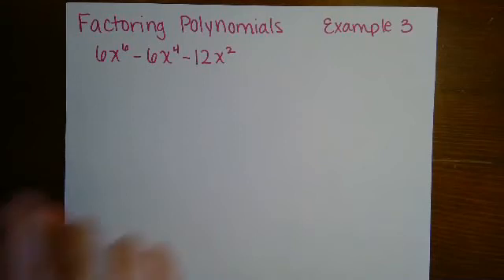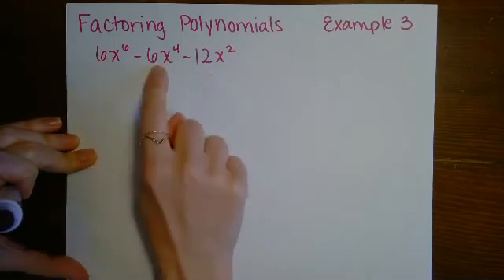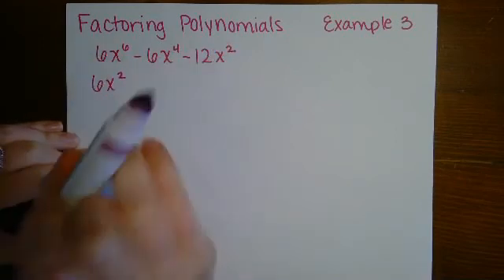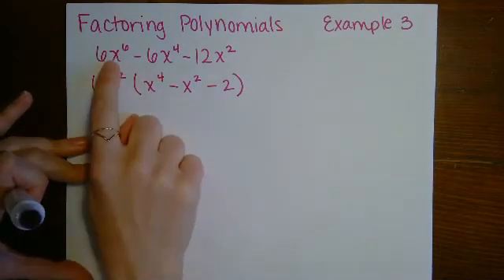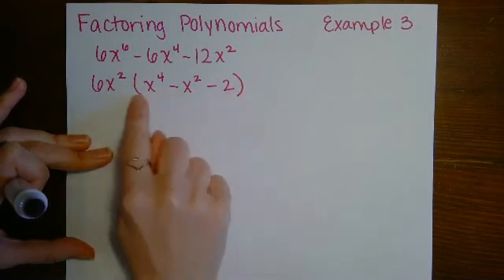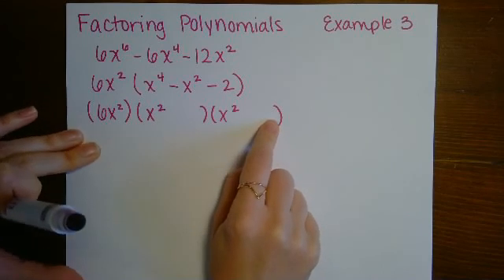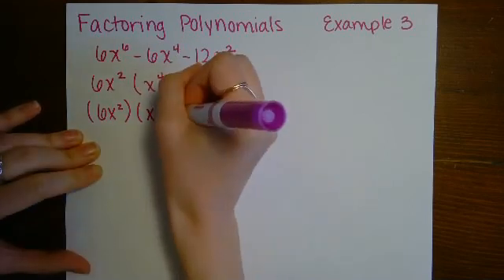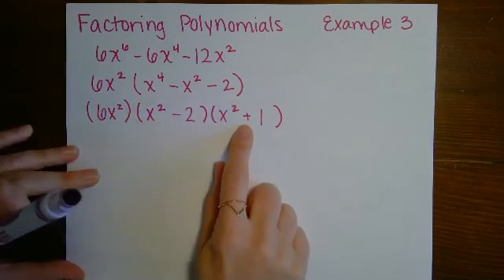Factoring Polynomials Example 3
Factoring out a GCF and using the "quadratic method"